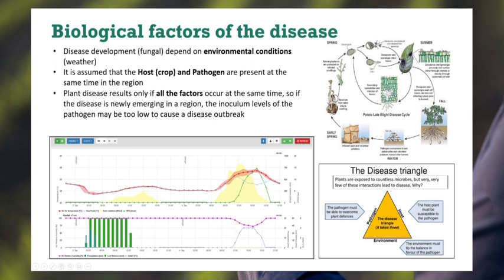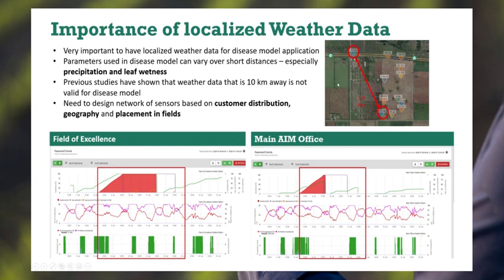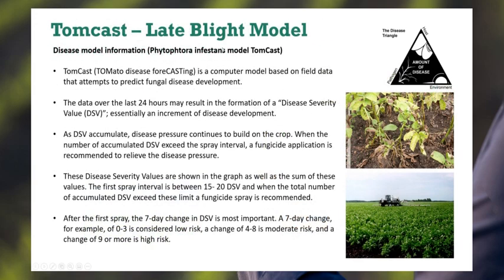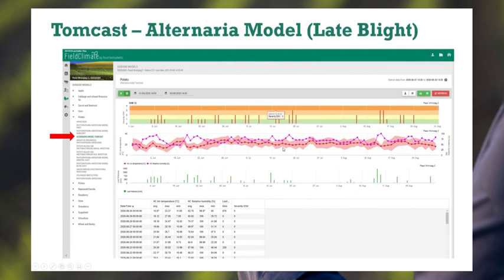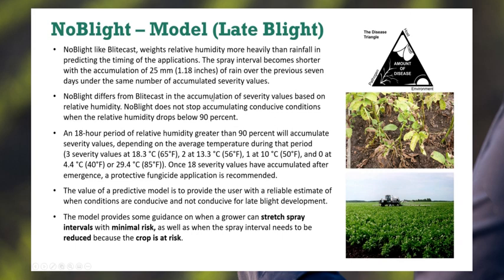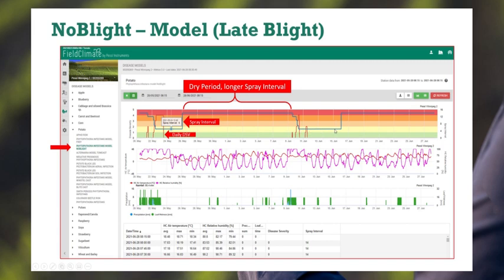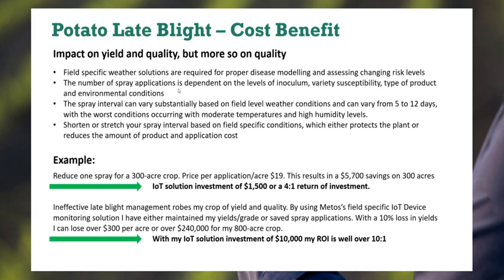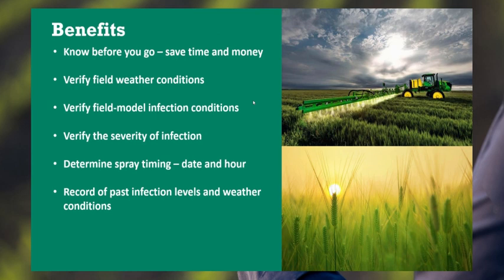FieldClimate Potato Model